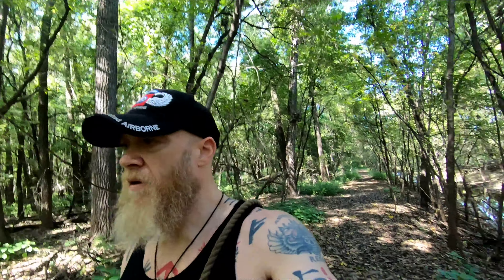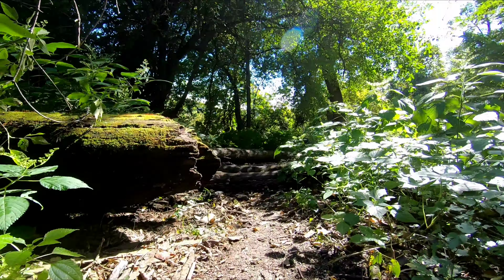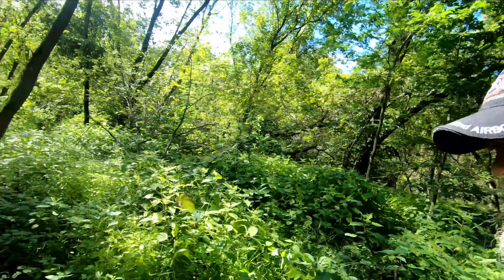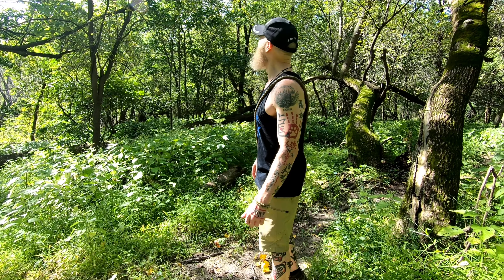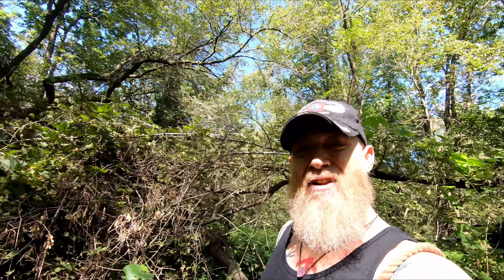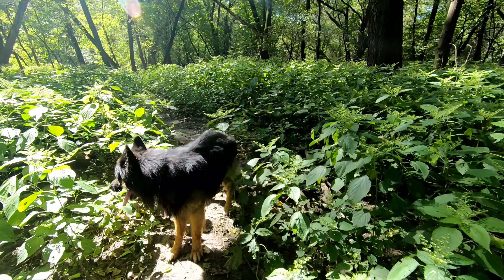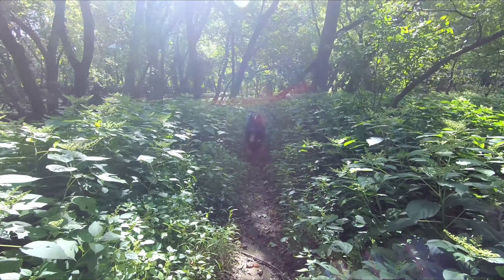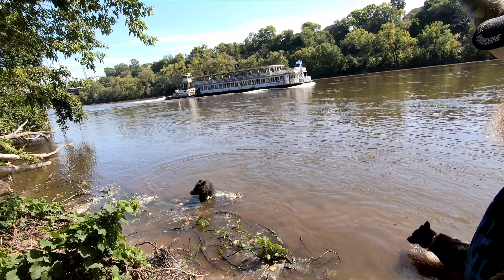Off Leash Training - Ulu's 1st Post Pregnancy Hike - Lycan Shepherd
My Lycan Shepherd Ulu and German Shepherd Lobo hike beautiful wetland in massive wilderness off leash park. Those is Ulu's 1st hike post pregnancy.

This is clip 1 in a 2 part series.

***Here are my channels top 3 videos...

This Is What Happens When You Feed RAW food To Dogs!!!

This Is What Happens When You Feed Cucumber To Dogs!!!

ANTHEM of an OUTLAW - Apalachee Don (featuring BIG Chuk)